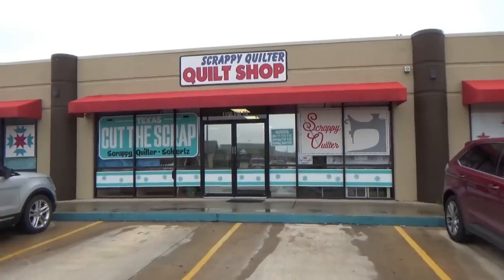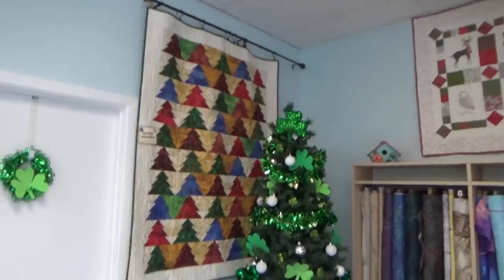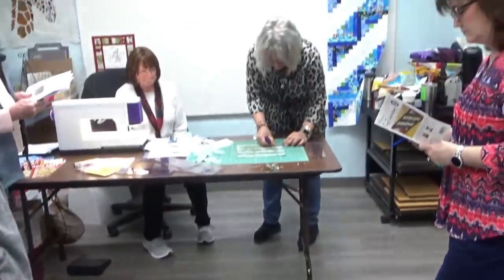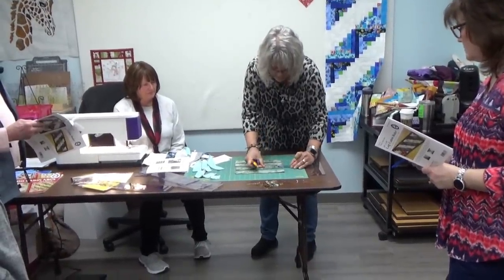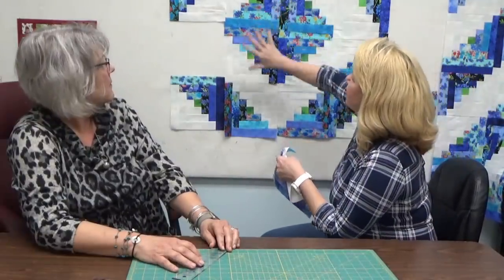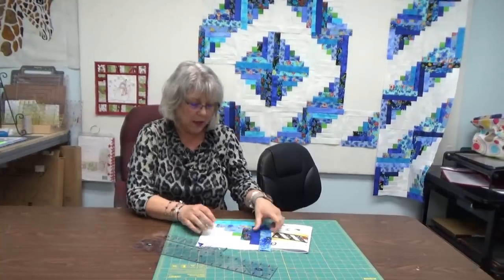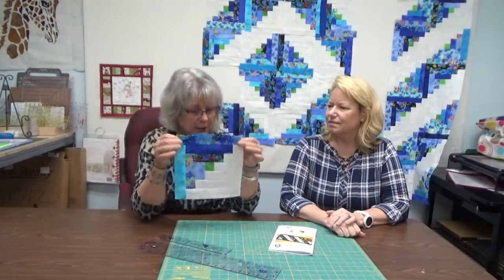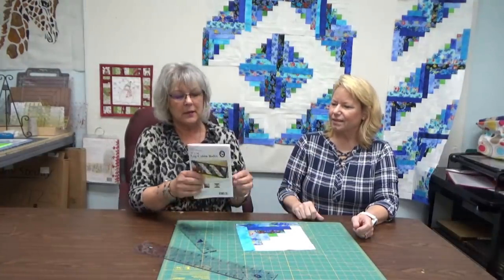Tour of My Local Quilt Shop, Scrappy Quilter, and Meet My Class Instructor!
Come along with me on a tour of Scrappy Quilter on the day I took a class for the Marti Michell 10" Log Cabin Ruler and meet our fabulous instructor Brenda Usmus.  Using these rulers is an easy way to make either Log Cabins or Court House Steps blocks. The actual ruler and pattern we used in class can only be found in quilt shops, but here is a link to two rulers and a book with instructions and patterns.

**Using this link supports my family business at no cost to you.

Marti Michell Log Cabin Quilting Rulers and Quilting Book Bundle

Hours
Mon-Fri    9:30 - 5:30
Saturday   9:30 - 3:30
Sunday     12:00 - 4:00